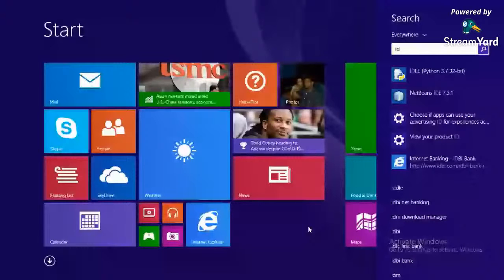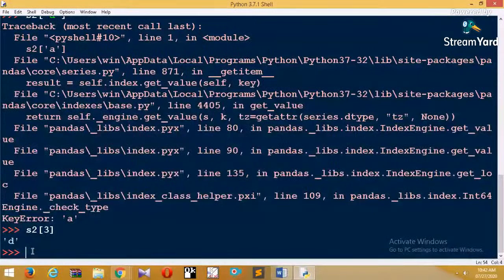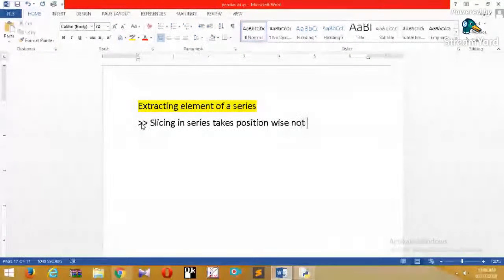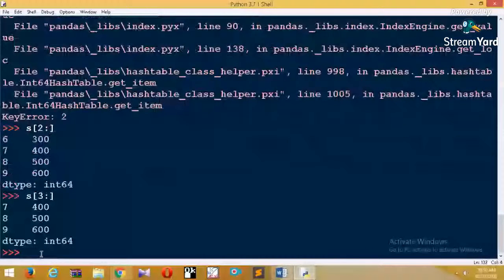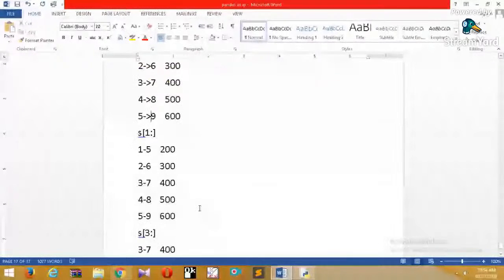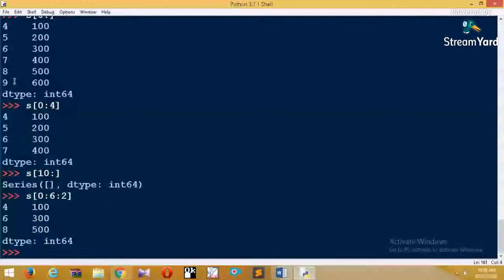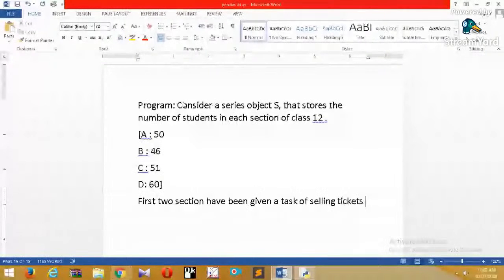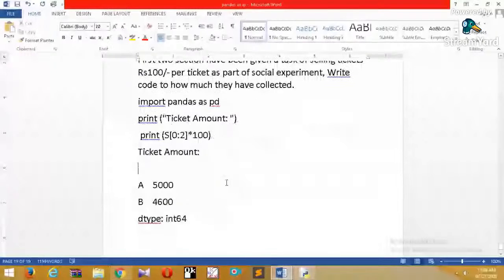Python Pandas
Series